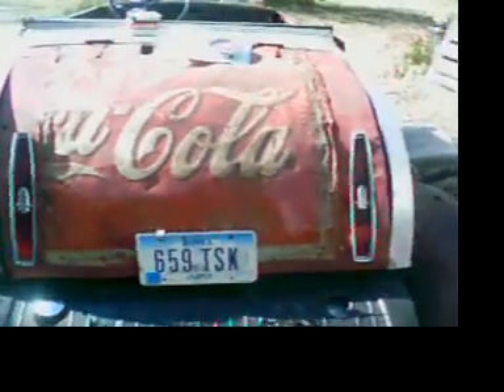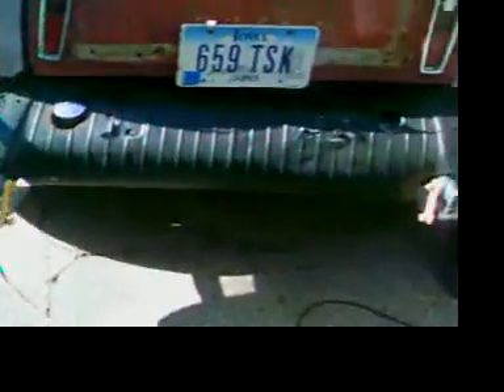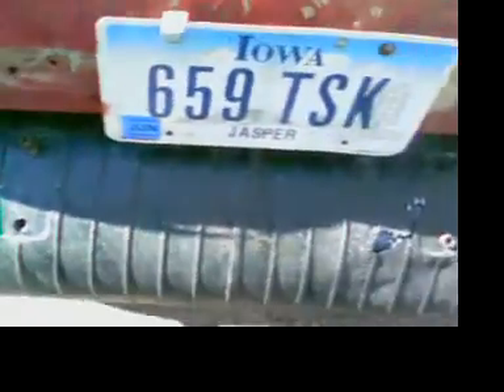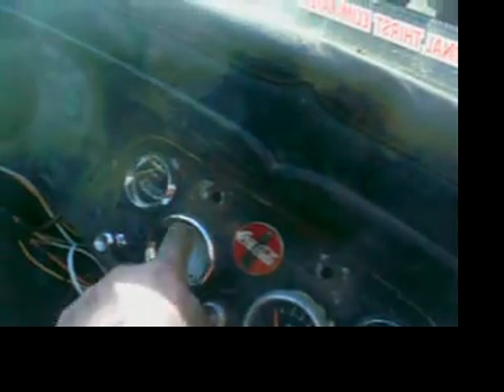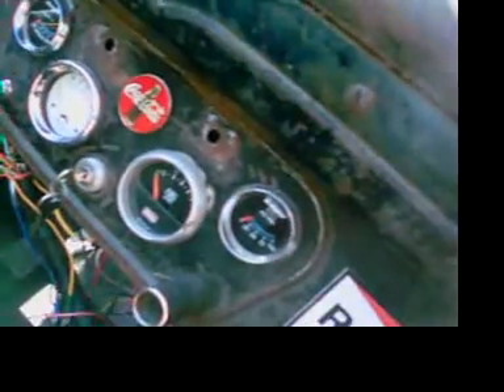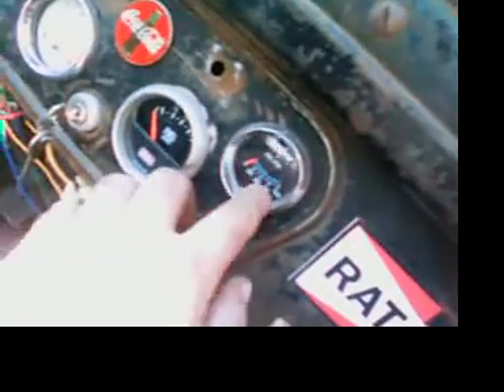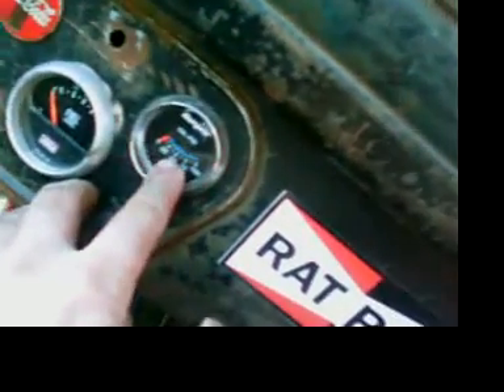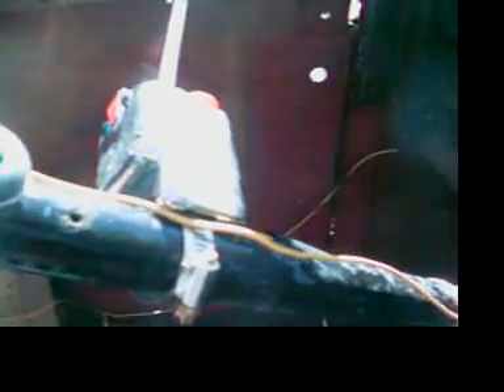inside coca cola caddy rat rod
this was built with the metal brackets attached to the 2x6 wood rails that then mount to the stock body bolt locations ,i drove it with just the seats placed in and seems to be pretty secure ,it has a spare in the trunk ,has a coke carrier for a battery tray on one side and 6 drink holders on other side , its not the small 24 pack holder but the big bottle 12 pack holder ,the radio is from my boat sorry